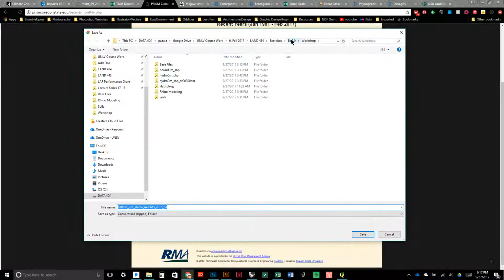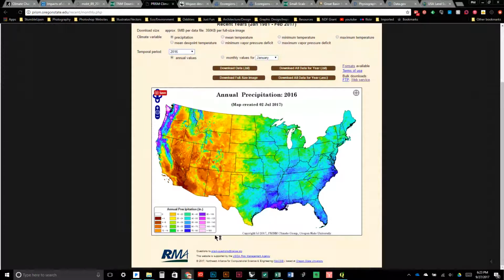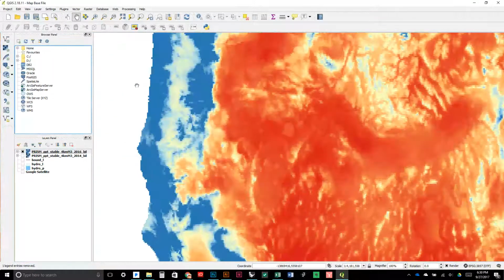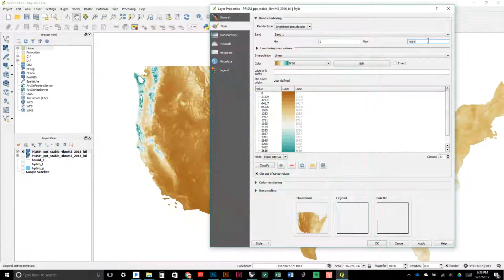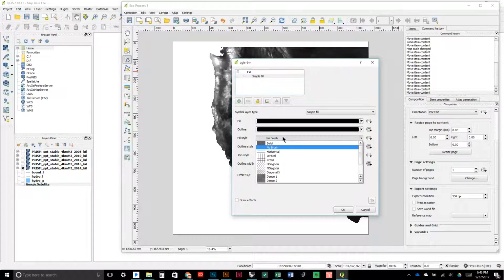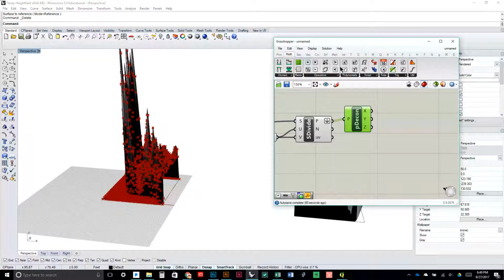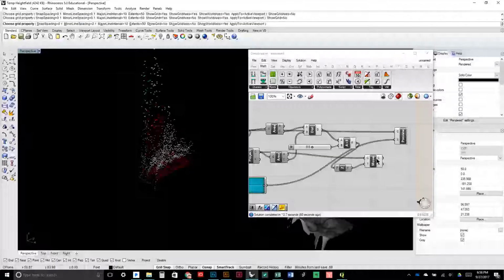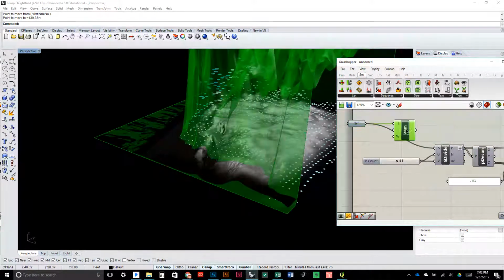LAND 484 :: Seasonal Precipitation